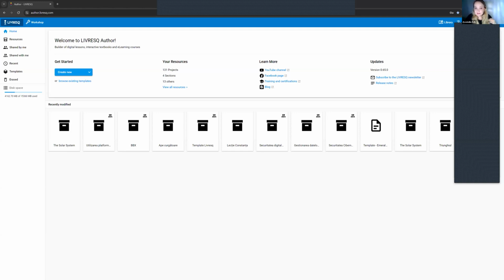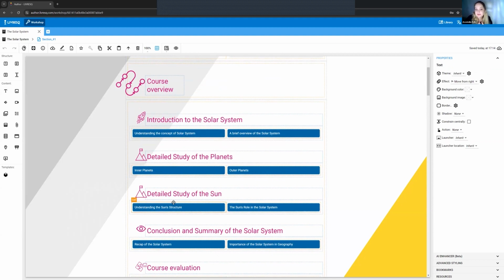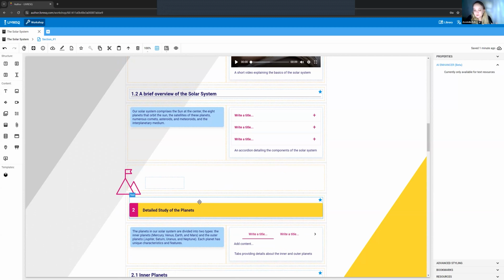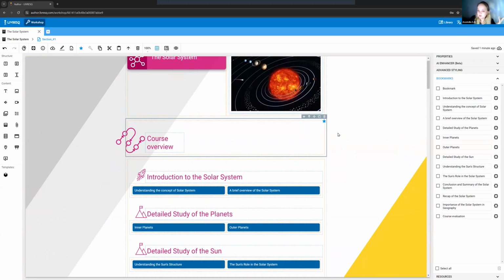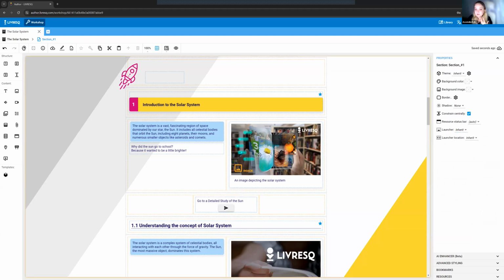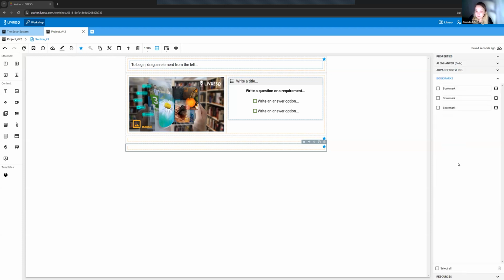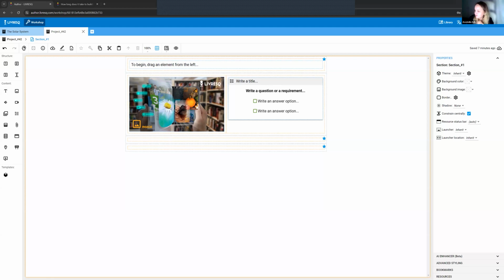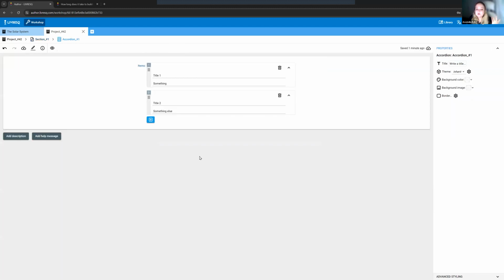LIVRESQ: Empower Your Teaching. Learn how to organize your lessons effectively using bookmarks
In this webinar, we will focus on how to organize your lessons effectively using bookmarks and create a functional, easy-to-access table of contents.

Organizing lessons in a clear and structured manner is essential for facilitating effective learning experiences and maximizing student engagement. With this in mind, LIVRESQ offers features such as bookmarks and table of contents that allow you to create well-organized and easily navigable lessons.

By watching this webinar, you will learn how to use bookmarks to mark key points or sections within your lessons, making it easier for students to navigate and revisit specific content. Additionally, we will explore how to create a functional and user-friendly table of contents that provides students with a clear overview of lesson structure and content.

Whether you are new to the LIVRESQ platform or looking to enhance your lesson organization skills, this webinar will provide you with practical insights and strategies for effectively utilizing bookmarks and table of contents. By incorporating these features into your teaching practice, you can create lessons that are structured, accessible, and conducive to student learning.